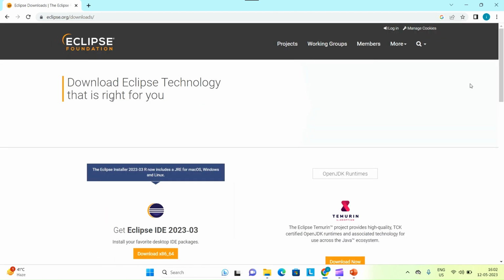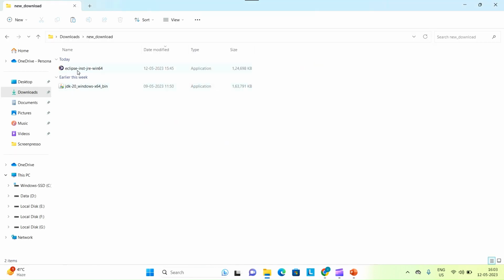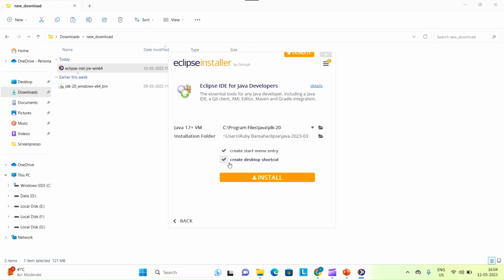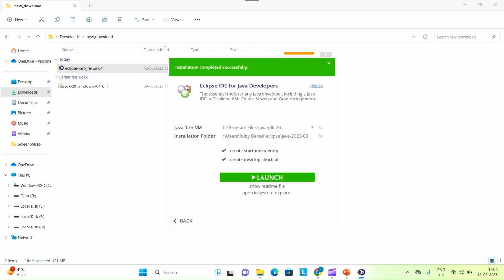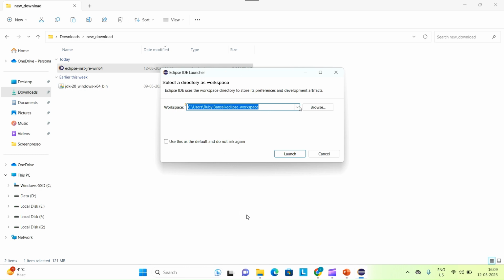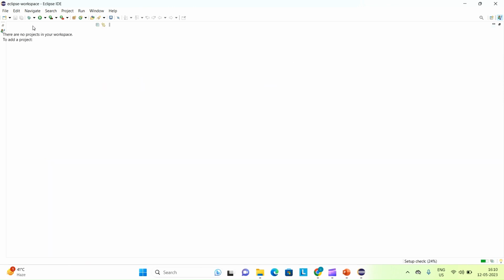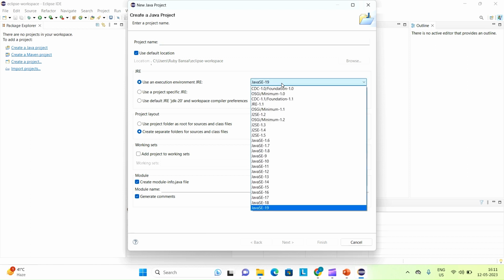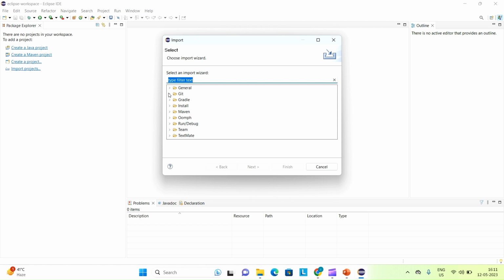Selenium 4 WebDriver Tutorial#4- How to install Eclipse on Windows OS and create project in Eclipse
Learn How to Install Eclipse on Windows OS and Create Project in Eclipse.